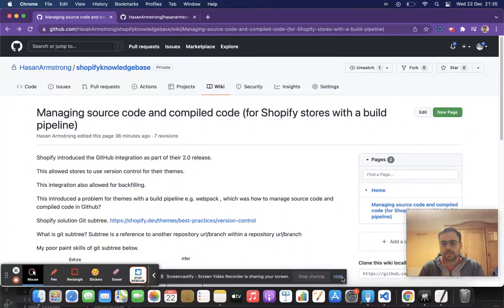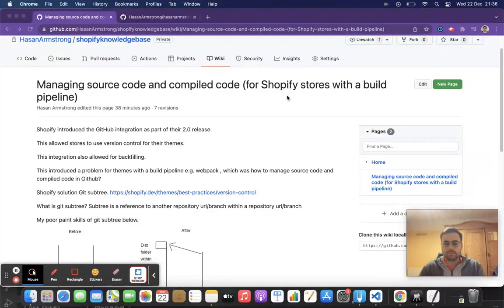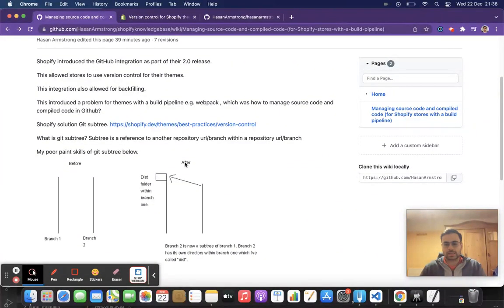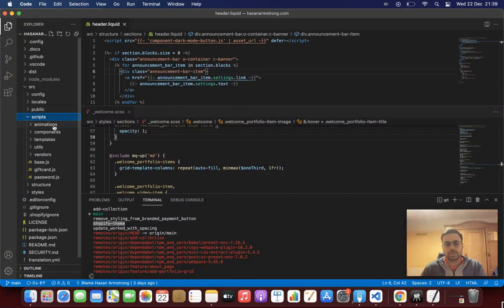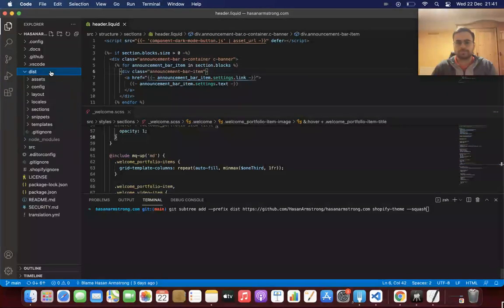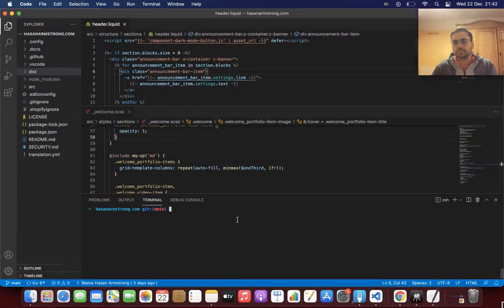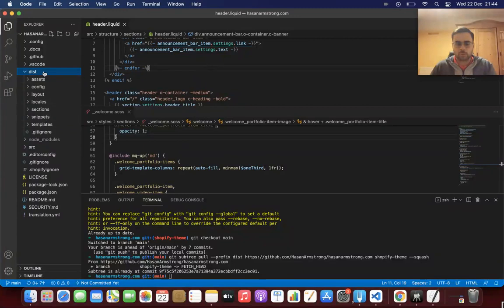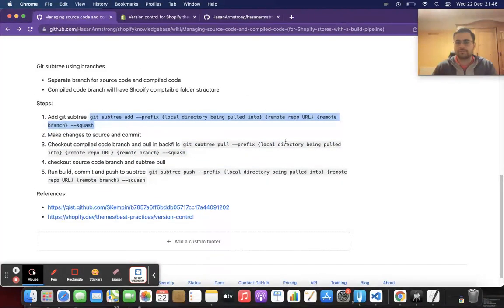Shopify Git subtree strategy tutorial: Managing source code and compiled code (with branches)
0:28 What is a build pipeline in Shopify?
1:19 Github integration on Shopify
2:10 Prevent mixing source and compiled code
2:40 What is Git subtree?
3:41 Git subtree example